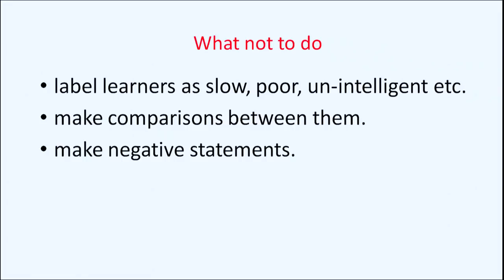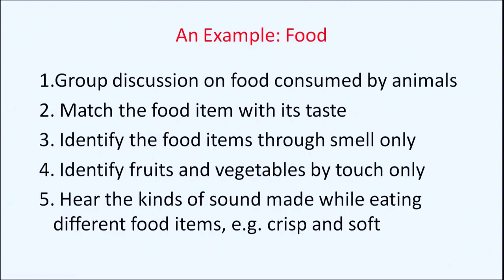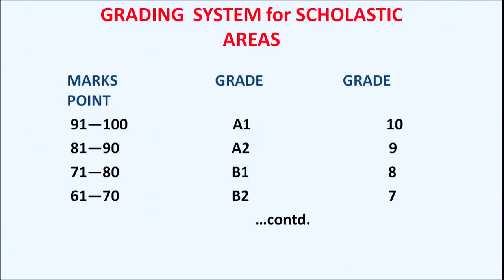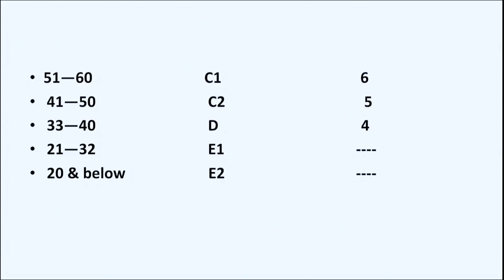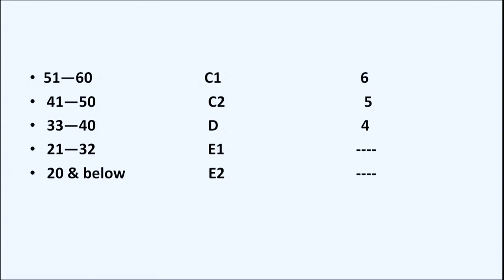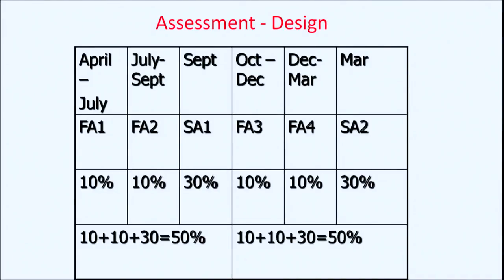CCE in EVS